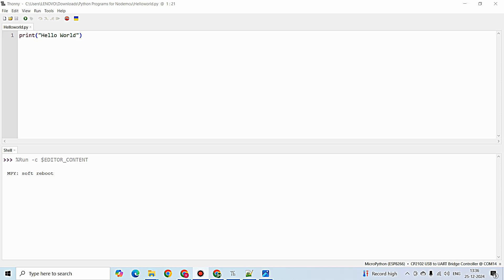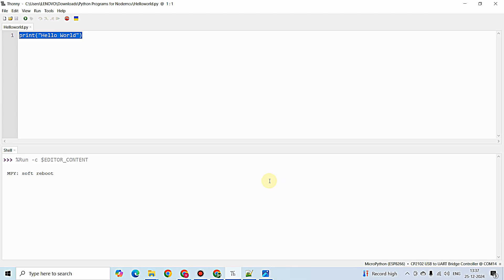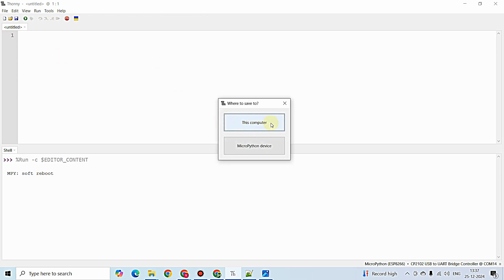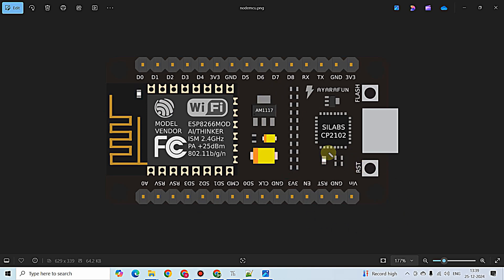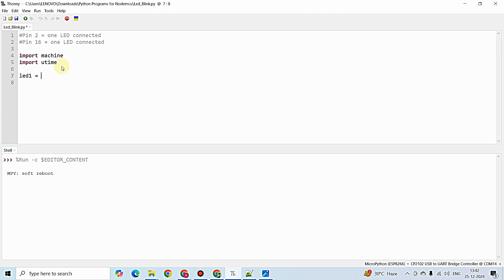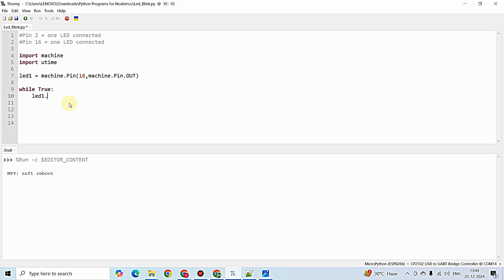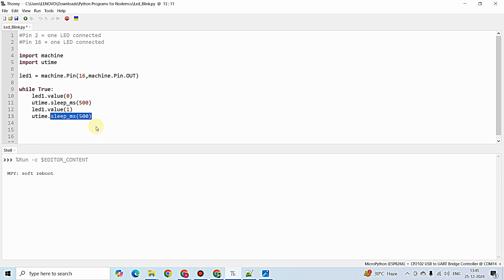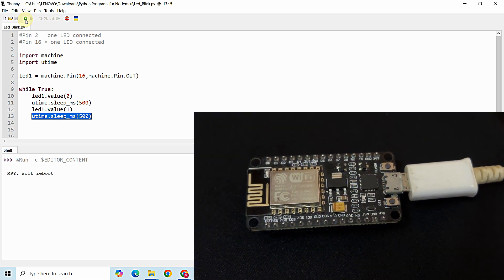Blinking LED Tutorial - Micropython for Beginners: ESP8266 Basics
In this tutorial video you will learn to perform LED blink in ESP8266 in micropython in thonny IDE,